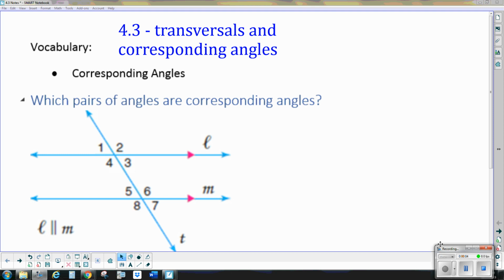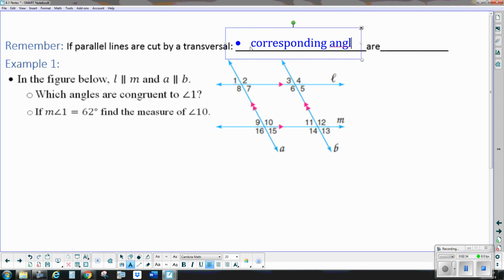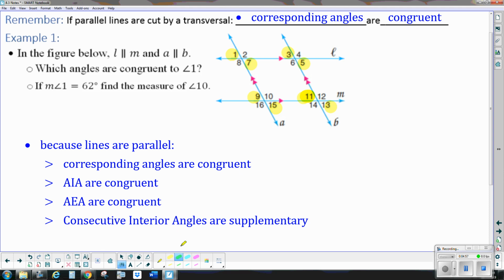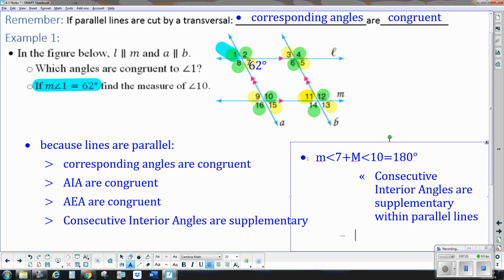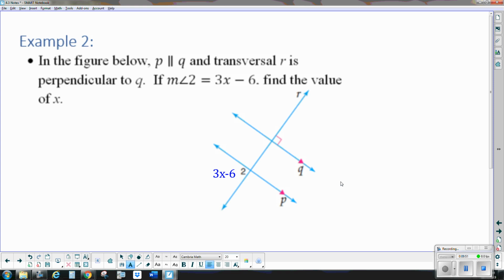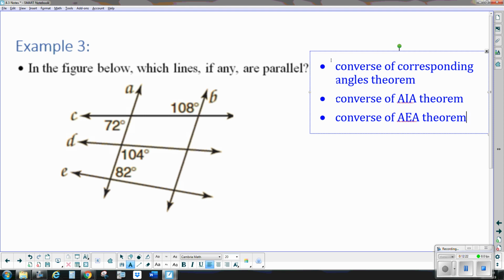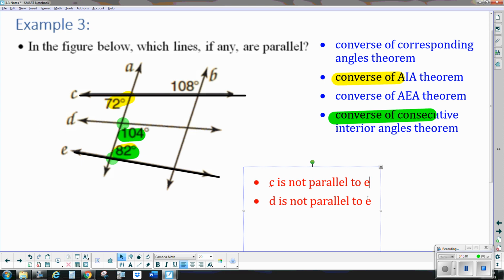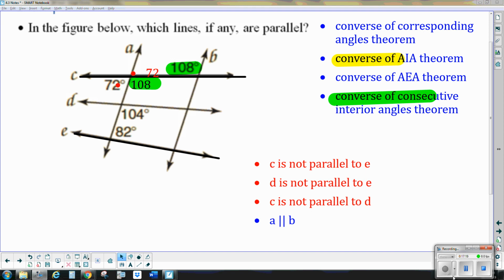4 3 transversals and corresponding angles Video Lesson Blaufuss